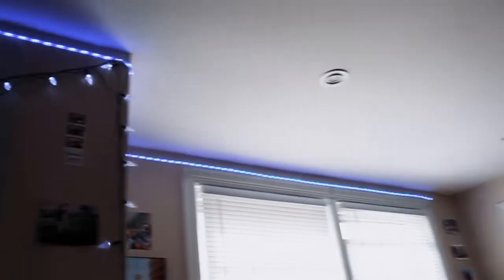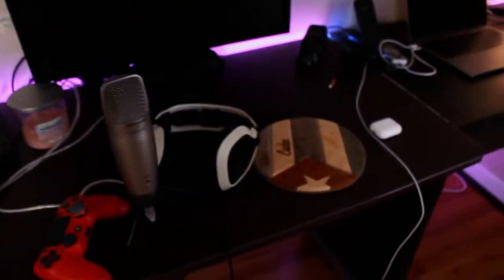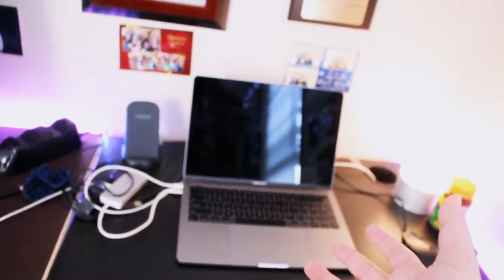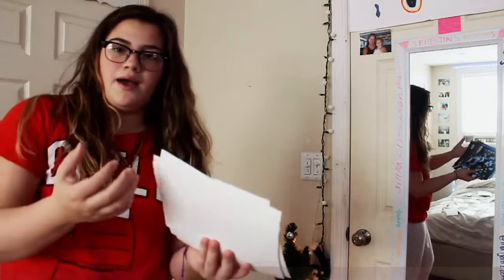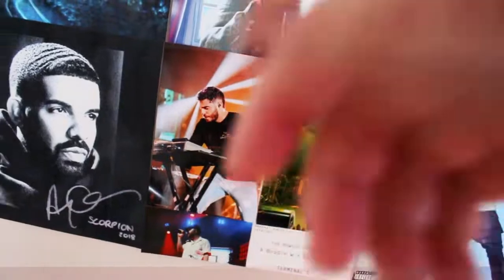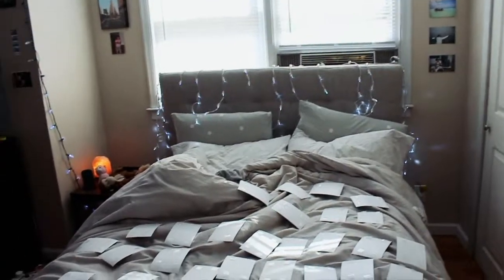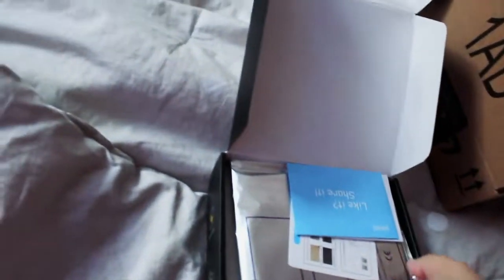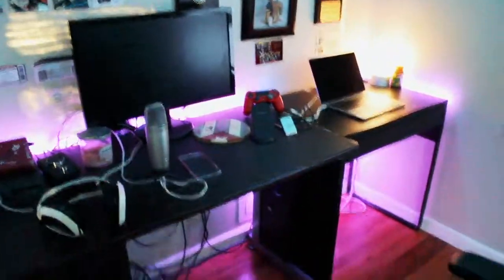REDECORATING MY ROOM IN QUARANTINE! (NEW GAMING SETUP, LEDs, AND MORE!)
Today I was bored so what's better than changing my whole room around.. Let me know what you've been doing during Quarantine if the comments are on below and if not tweet me! Hope you all are staying safe and healthy!

BEST FRIEND SURPRISES BOYFRIEND WITH GUCCI! SHOPPING AT THE GUCCI STORE!

1V1 DLC WEAPON BATTLE ON BLACK OPS 3 AGAINST A SUBSCRIBER! (SUBSCRIBER 1V1 SERIES ON BLACK OPS 3!)

-KayZ